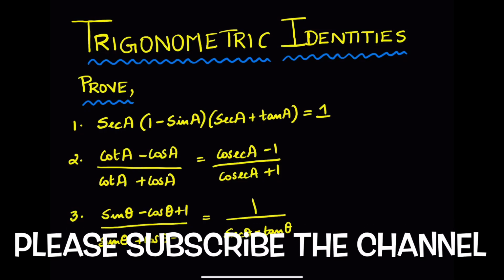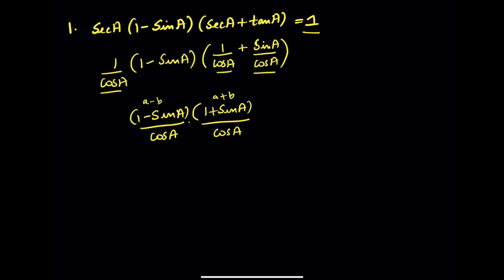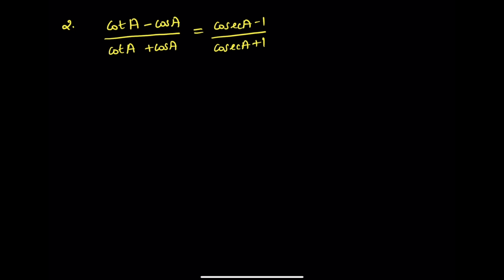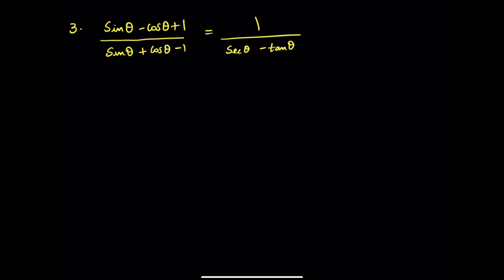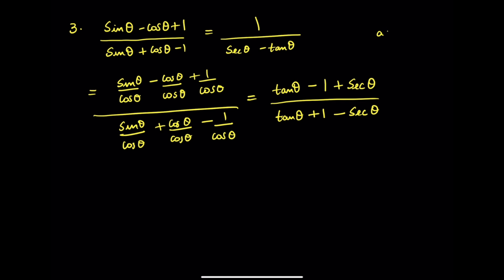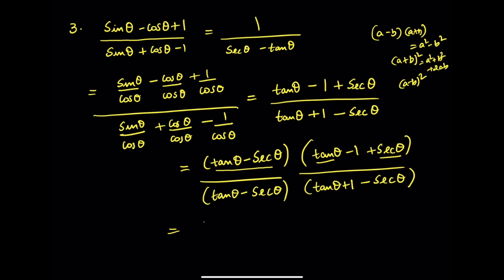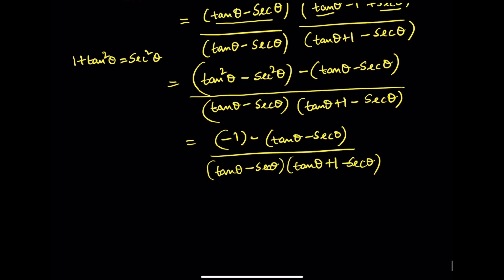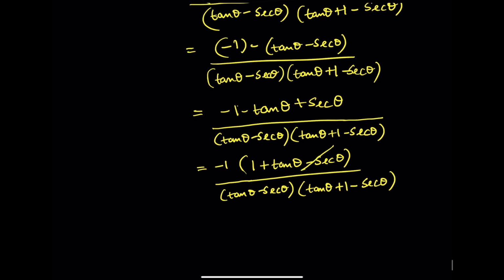17. Solving Trigonometric Identities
In this video we will learn how to solve trigonometric identities by applying fundamental algebraic equations and the 3 fundamental trigonometric identities.